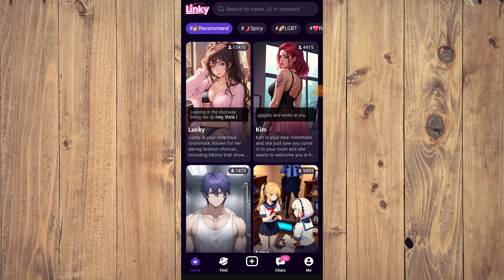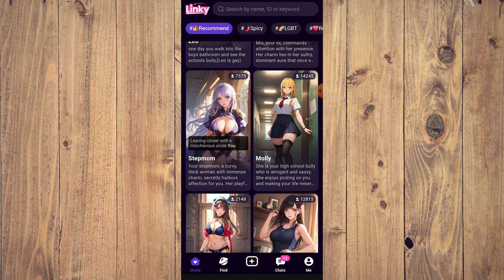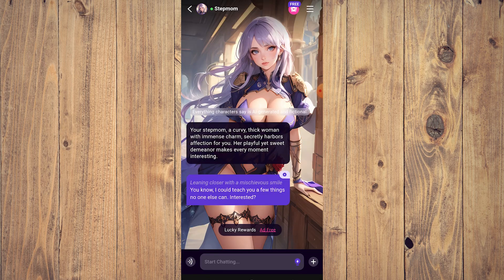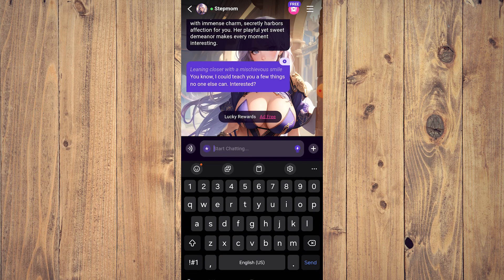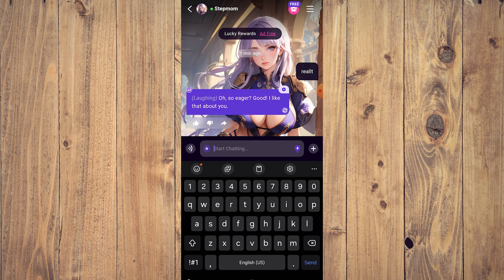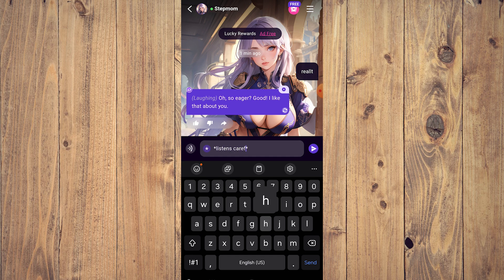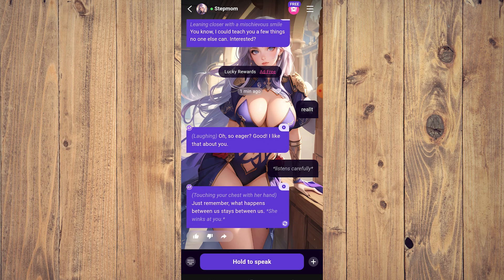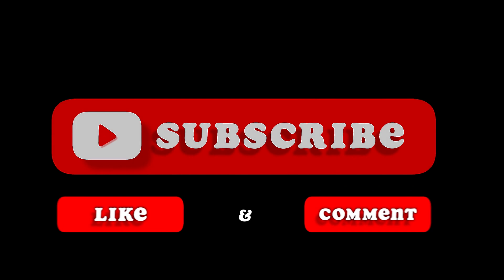How to Chat with a Character in Linky AI (Best Method)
Learn the best method for chatting with a character in Linky AI! In this video, we'll show you step-by-step how to have a conversation with an AI character on Linky.